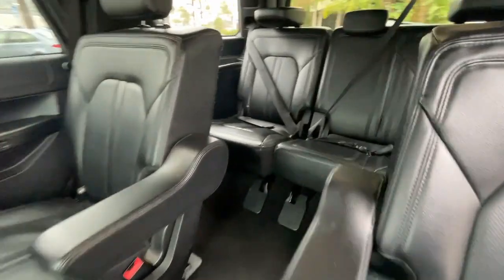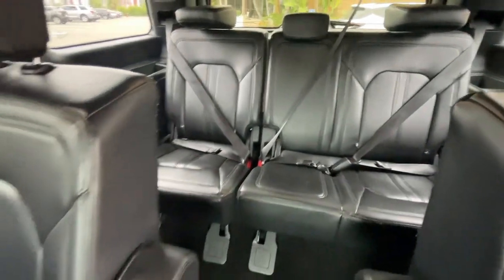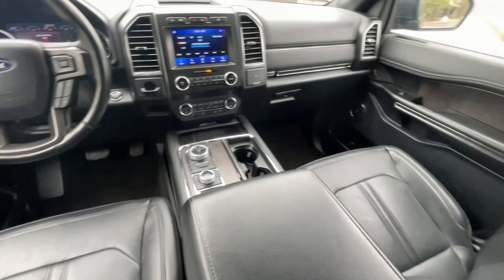2021 Ford Expedition Limited Riverside, Temecula, Loma Linda, Orange County, Corona CA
Pre-Owned 2021 Ford Expedition Limited available at Cardinale Way Hyundai Corona located in 2525 Wardlow Road, Corona, CA, 92882.
Stock#: HP10238 - VIN#: 1FMJU2AT8MEA17310

Servicing the Riverside, Temecula, Loma Linda, Orange County, Corona area.

Please mention the stock# HP10238 when you contact the dealership for this vehicle.

You just found the  2021  Ford Expedition.  Approach every adventure from a position of strength in this bold and versatile Expedition. With a spacious interior, exceptional cargo capacity, state-of-the-art infotainment system, and impressive towing capacity, this full-size SUV has your back in luxurious style.  These are just some of the great options this vehicle comes with: Heated Steering Wheel
, Apple Carplay®/Android Auto®, Pre-Collision System, Navigation System, Keyless Entry, Power Liftgate, Adaptive Cruise Control, Cooled Front Seat(s), Power Passenger Seat, Heated Rear Seat(s). Confident blends with comfortable in this powerful and luxurious Expedition. Take it out for a test drive and see for yourself.  Our professional staff looks forward to giving you excellent service!